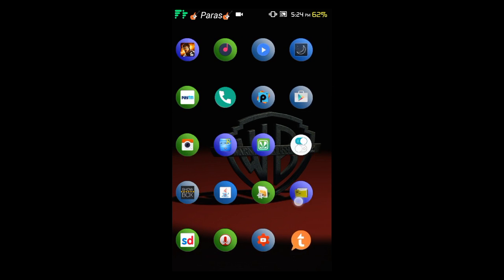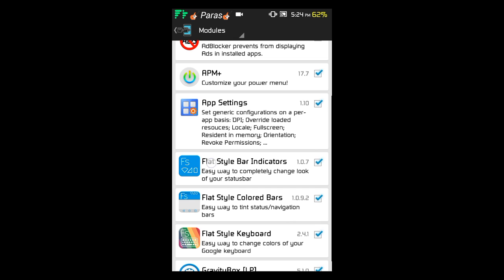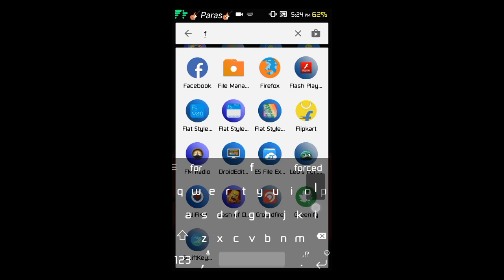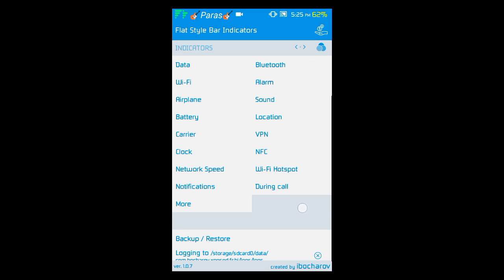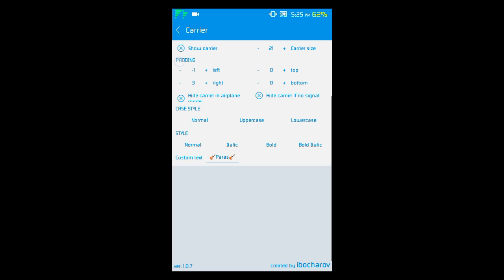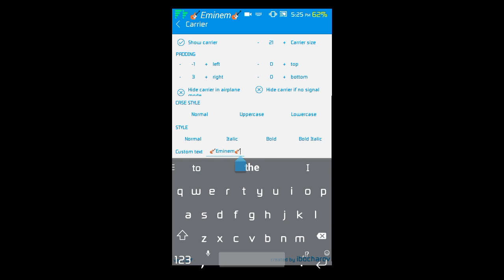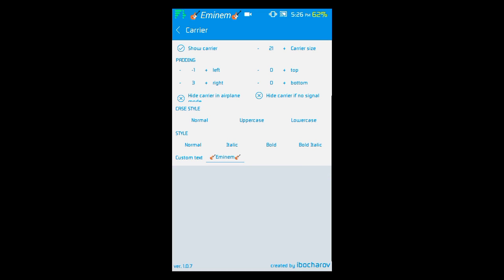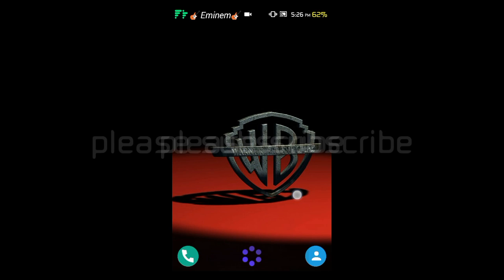Write Your Name On Status Bar!!